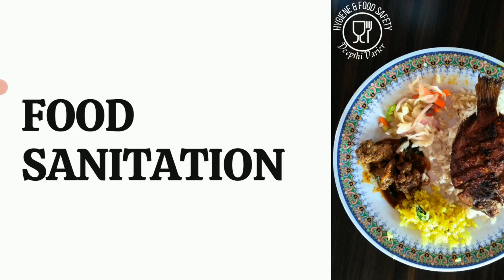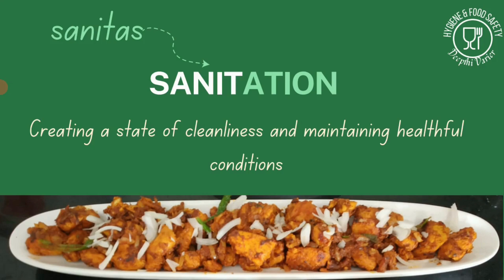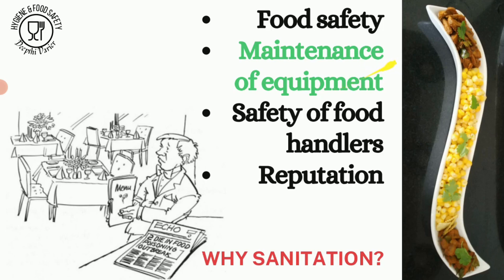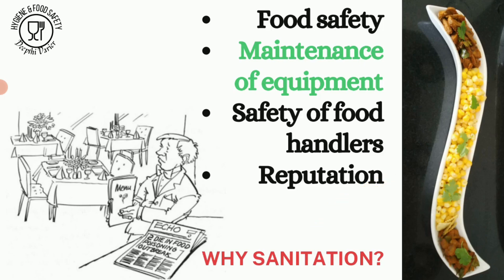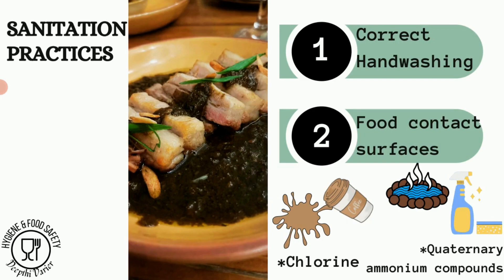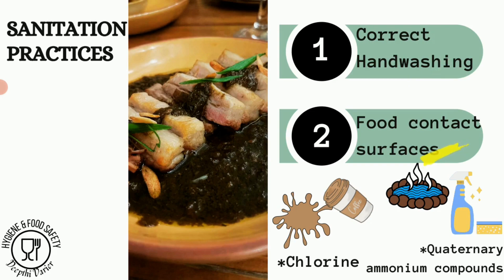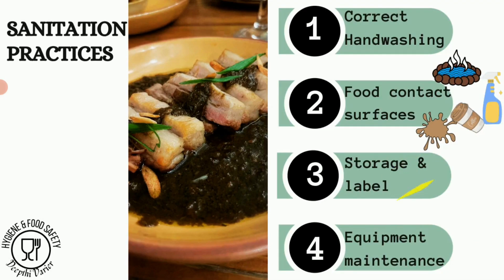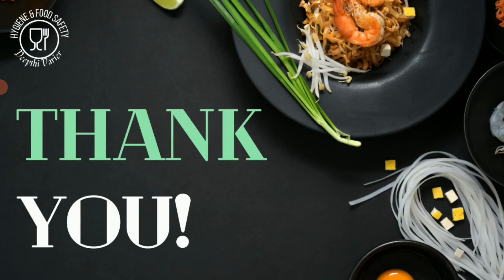Food Sanitation in Catering establishments | Hygiene | Food Safety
Learn the meaning of food sanitation and its importance in this video.

This is 1.2 - Sanitation and its importance in Open Elective paper 'Hygiene and Food Safety' of NEP Curriculum in Bangalore University and other universities of Karnataka.

Food Hygiene for Food Handlers by Jill Trickett